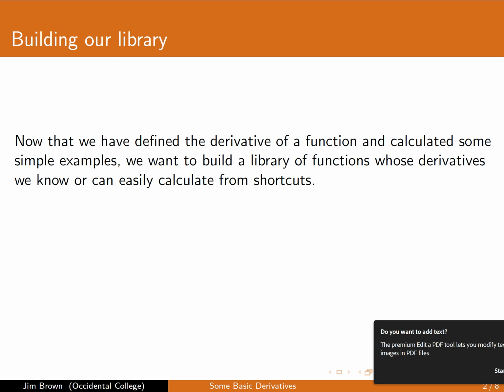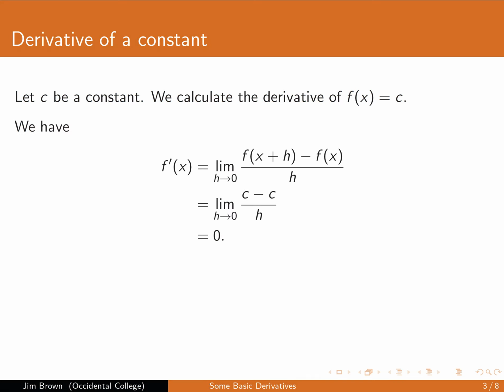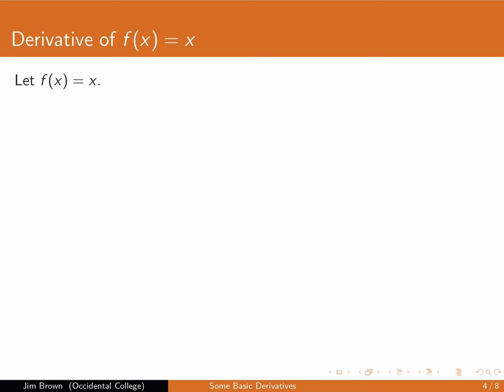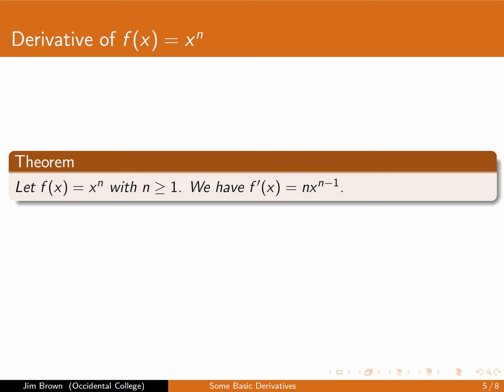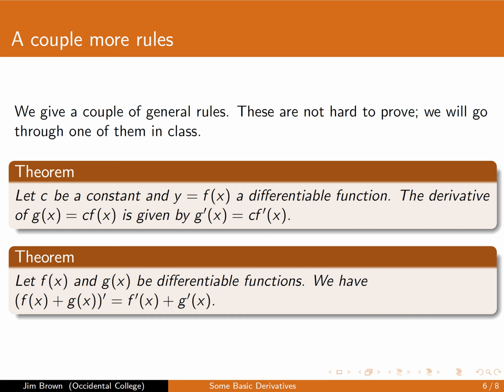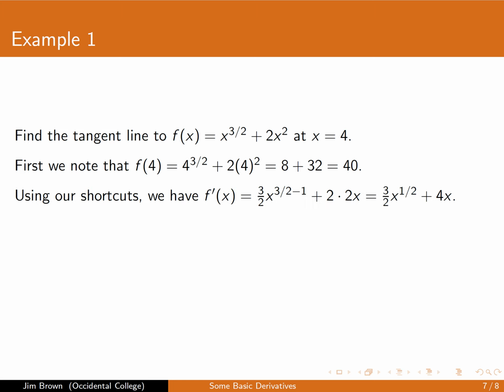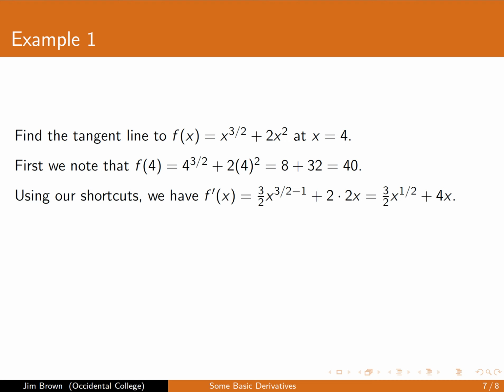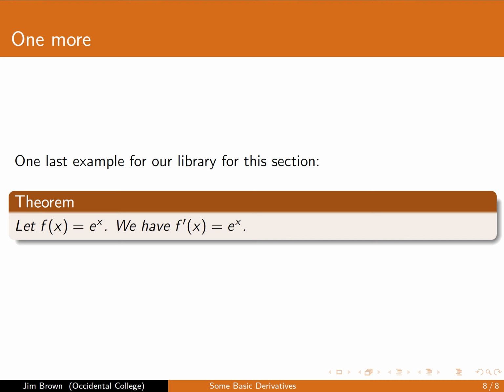5. Some Basic Derivatives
First shortcut rules for differentiation are explored in this flipped class video.  This includes power rule, derivatives of constants times functions, and sums of functions.